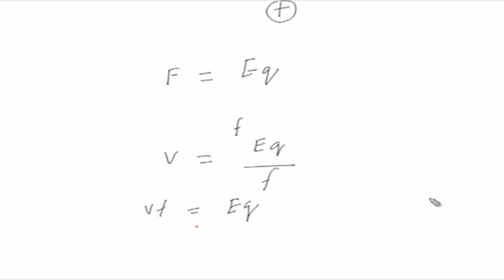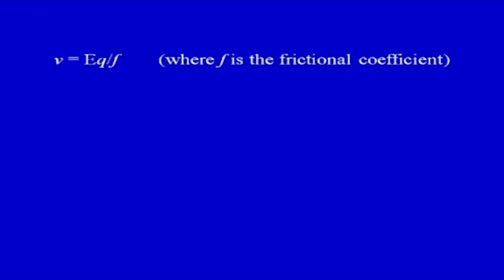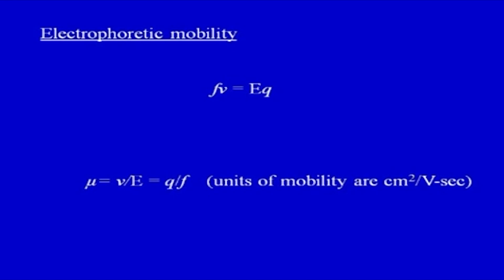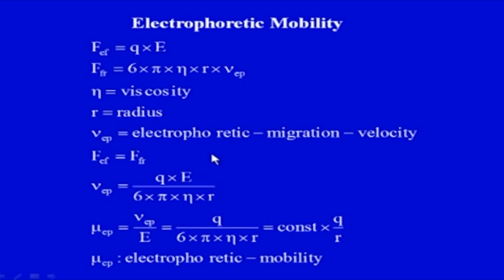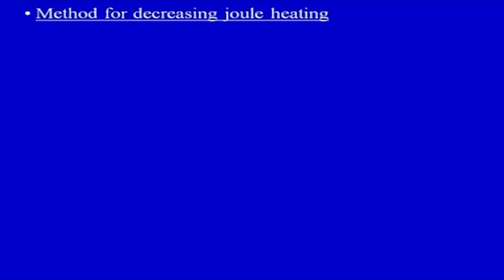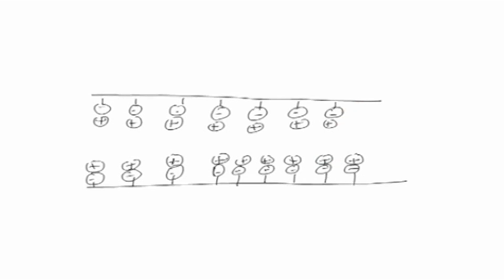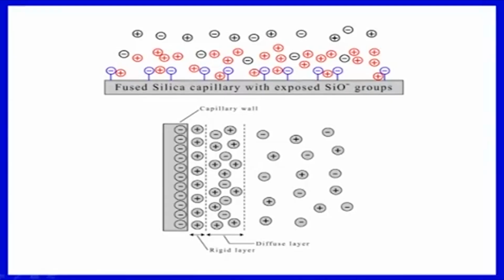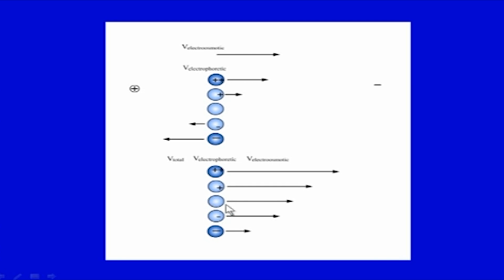Basic concepts in electrophoresis